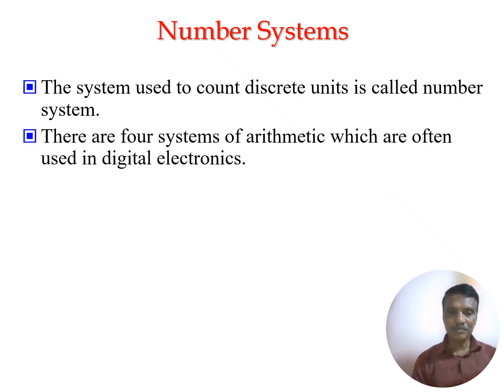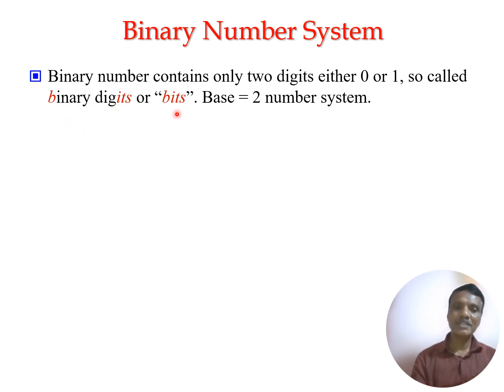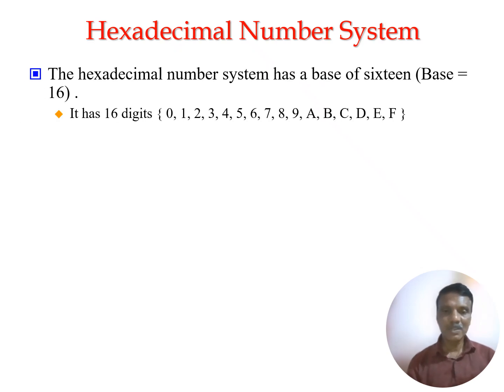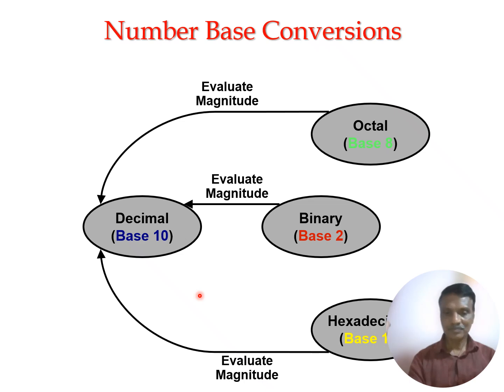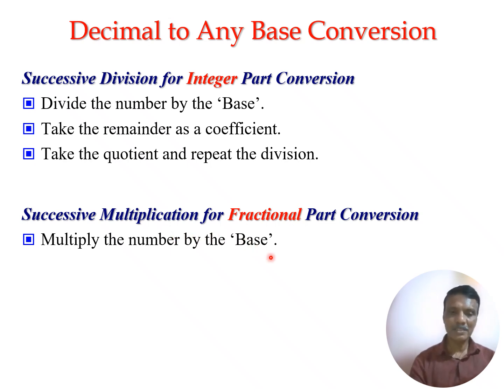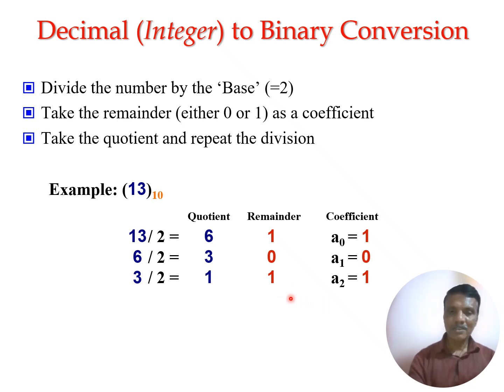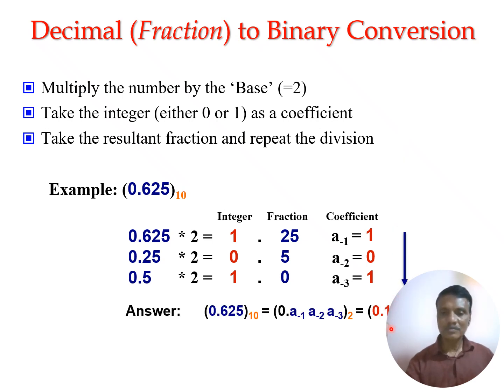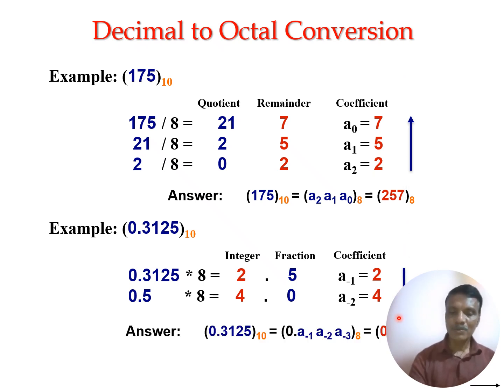Digital Electronics || Number System - Part 1